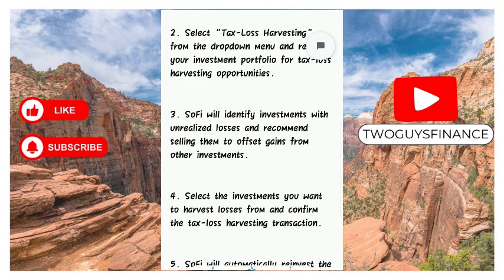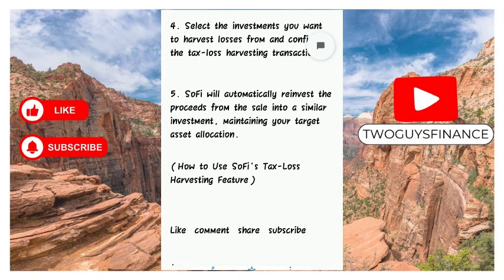HOW TO USE SOFI TAX LOSS HARVESTING FEATURE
In This Video, you will learn about HOW TO USE SOFI TAX LOSS HARVESTING FEATURE